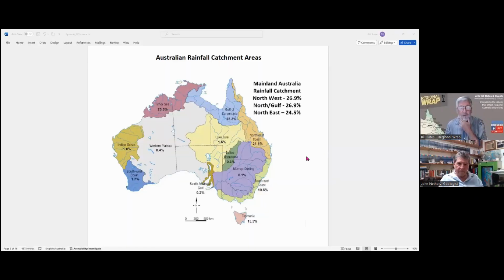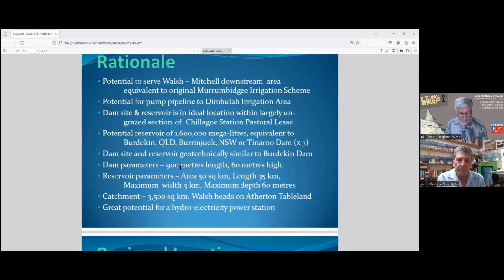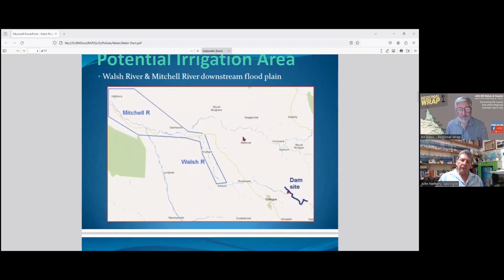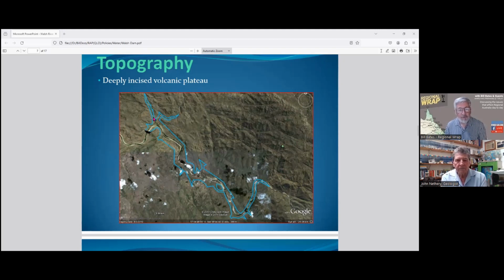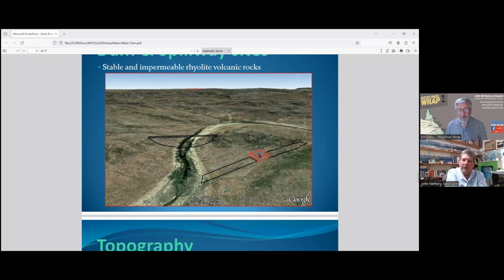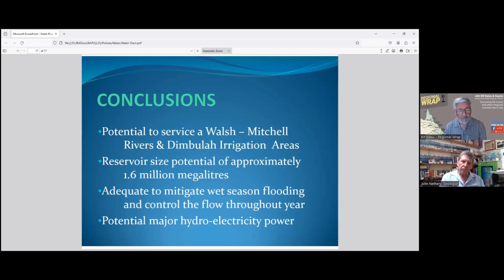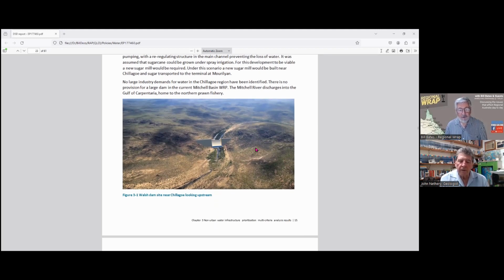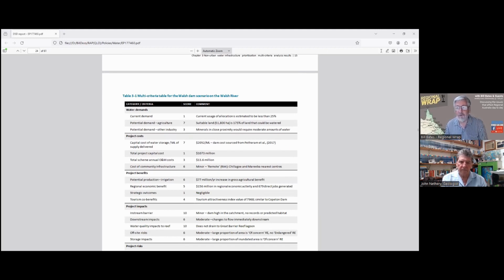Episode 123: How to Identify a Dam Site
Special Guests: John Nethery, Geologist

Although North Queensland receives about 35% of mainland Australia’s rainfall, there is continual resistance by the government to fund and develop, wealth creating water infrastructure. In addition to stringent environmental conditions, projects are expected to recoup capital costs from water sales within 30years resulting in prohibitive /ML costs. The Walsh dam site 20 km north-east of Chillagoe has little environmental value and potential to deliver low-cost water.